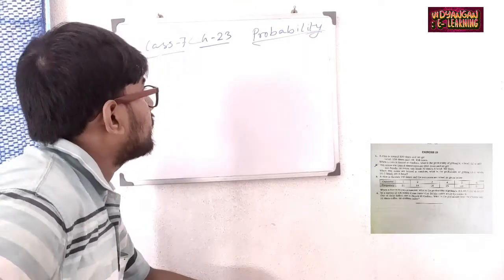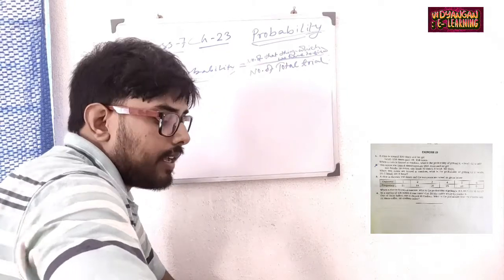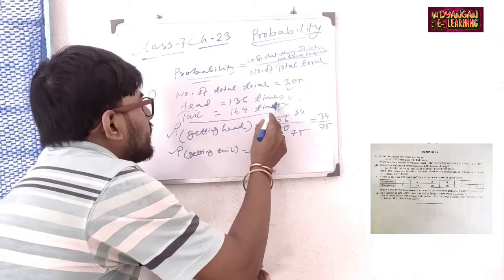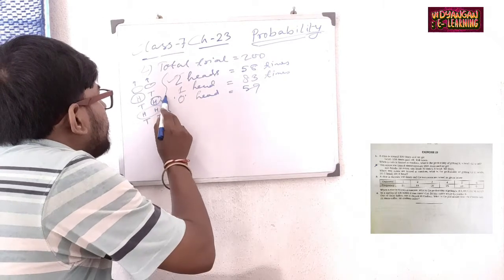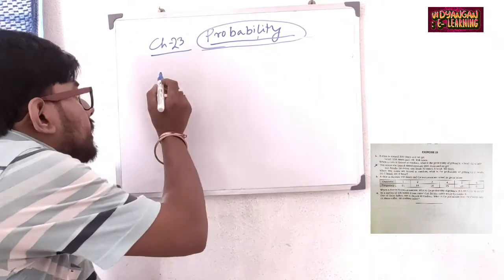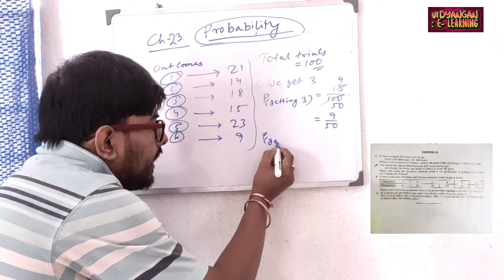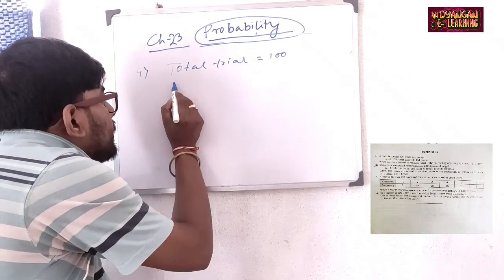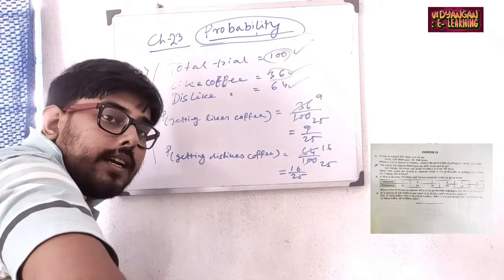CBSE MATHS SOLUTION FOR CLASS 7 | RS AGGARWAL|PROBABILITY | EXERCISE 23| EASY DISCUSSIONS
IN THIS VIDEO I SOLVED PROBABILITY CHAPTER, EXERCISE NO. 23 FOR CBSE CLASS 7 STUDENTS IN VERY EASY WAY..